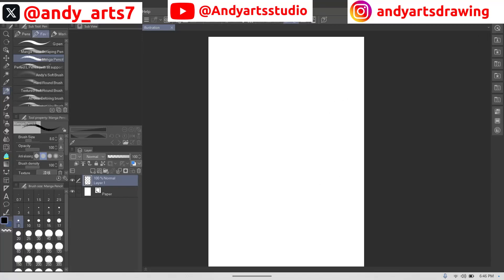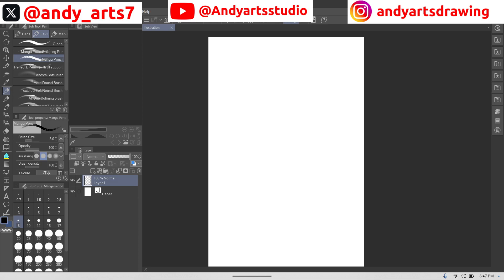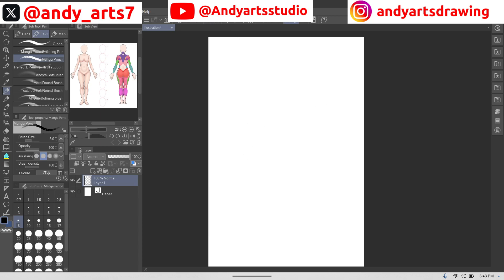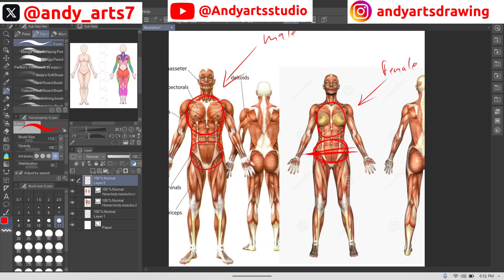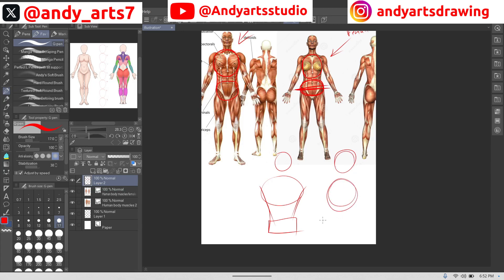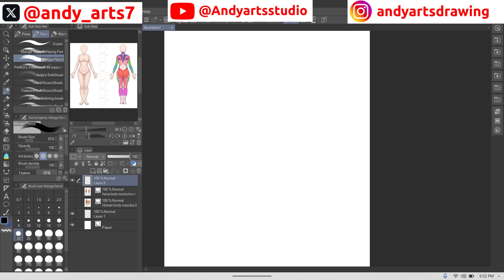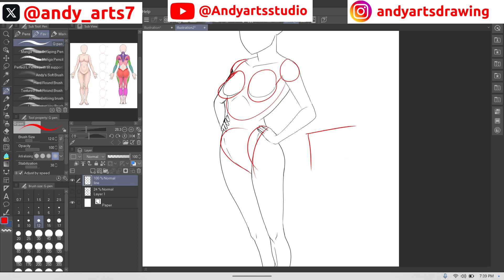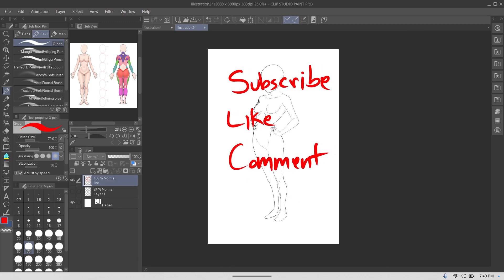How To Draw The Female Body - Step By Step Tutorial for Beginners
My tutorial on how to draw the female body step by step. I laid out one of the simplest ways you can draw the female body, Whether if you are drawing young girls or teens or adults. This will worl